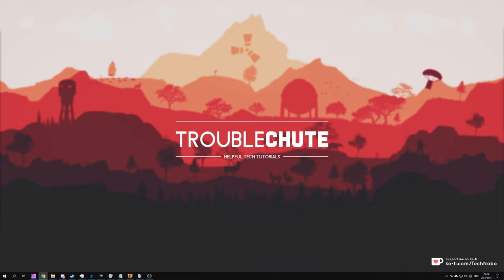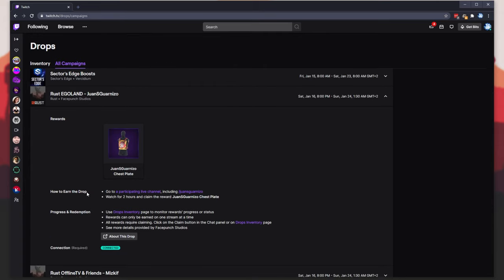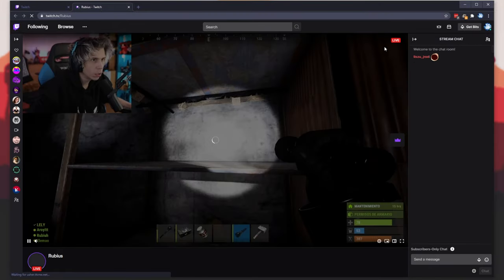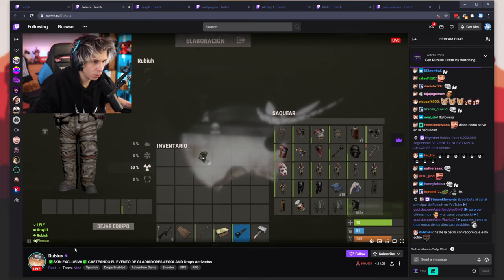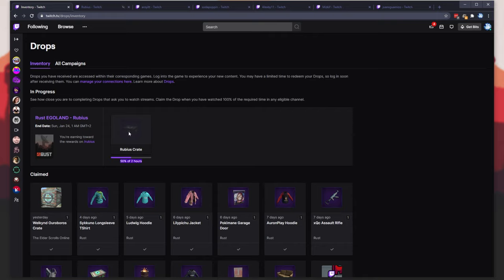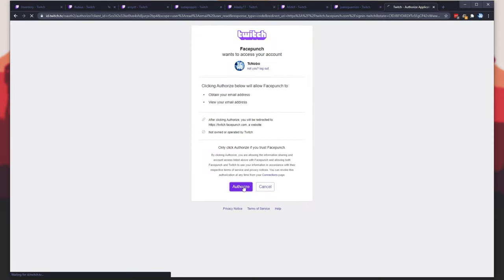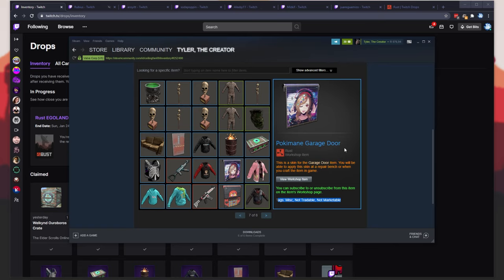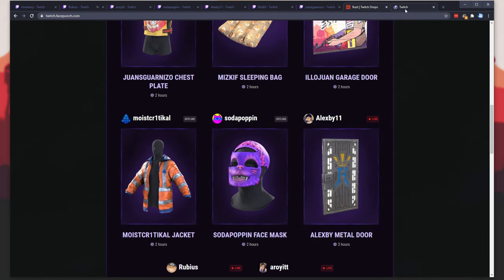How to get Twitch Drops | Rust 2021 | Complete Guide | EGOLAND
See the new item drops available on Twitch, with OfflineTV & Friends and EGOLAND? Featuring huge creators like xQc and Shroud? Well, if you'd like all the items, or are interested in learning exactly what you need to do, this video explains everything.

Timestamps:
0:00 - Explanation
0:26 - Check drop progression
0:46 - Finding list of drops, streamers & requirements
1:19 - How to get all item drops
2:12 - How to idle for Rust drops on Twitch
3:16 - Claiming Rust drop from Twitch
3:22 - Link Rust and Twitch
4:40 - How to fix Missing Drops
5:31 - How long to get all drops?
6:17 - Future drops